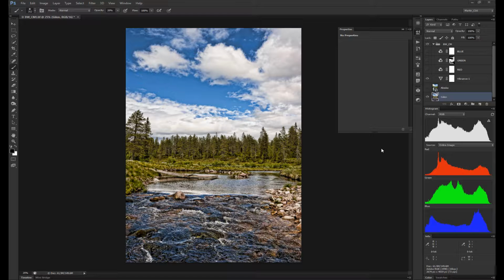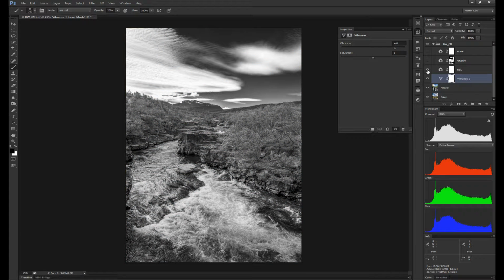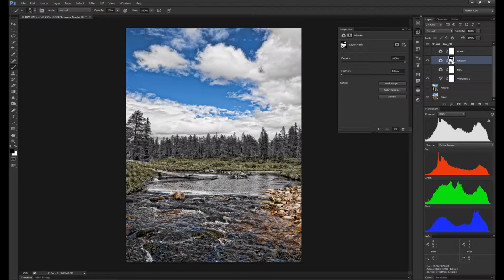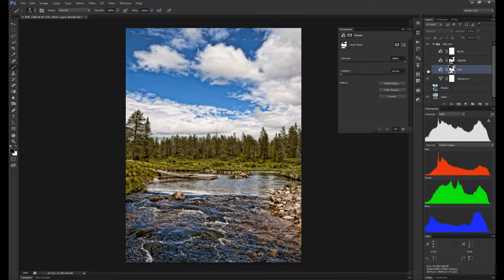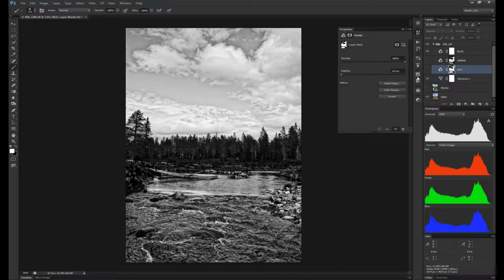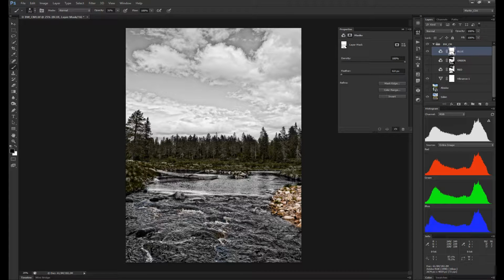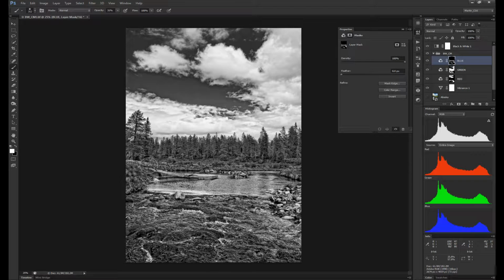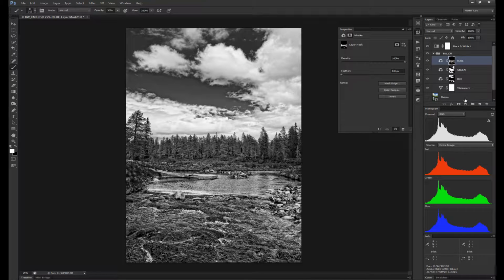B&W Part 6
This video-tutorial has the topic "Black and White" and is split in some more parts.

Through the series I give you some tips, which -as I think- are important, as well as tips how I use black and white. I show you some good old standard stuff that you can do in Photoshop or Photoshop Elements, as well as Lightroom or with plug-ins. Even a combination of all of it you will find in this series.

Here I show you a creative way to work with 3 Channel-Mixer layers.